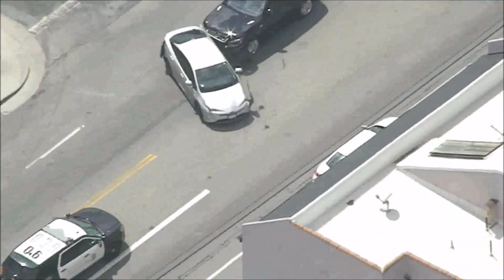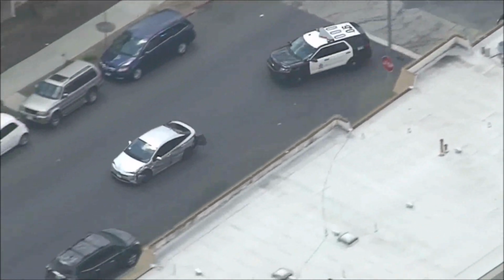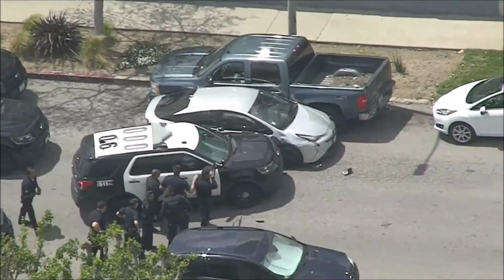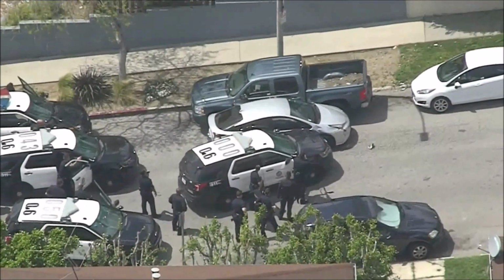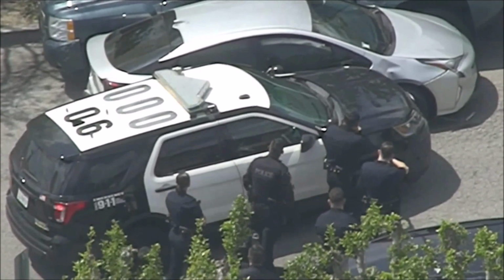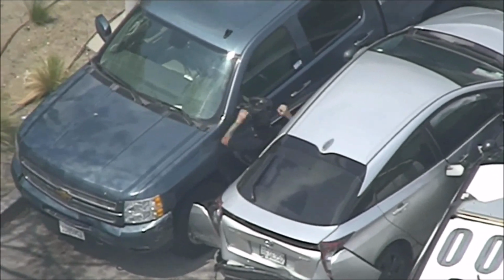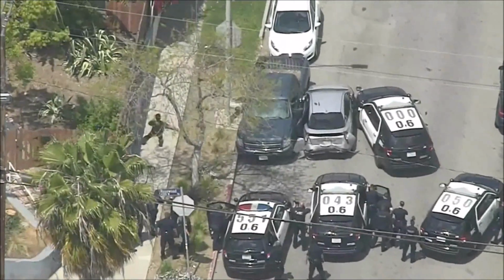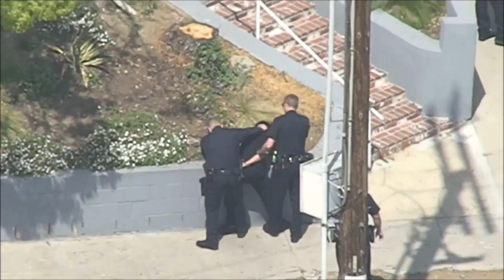4/4/2019 Wild Los Angeles Police Chase - Erratic Driving & Crash (Re-Upload W/ Sound)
4/4/2019 Wild Los Angeles Police Chase - Erratic Driving & Crash